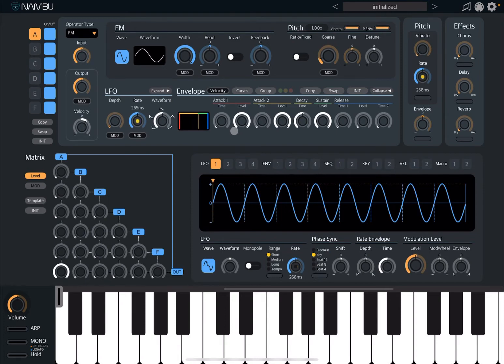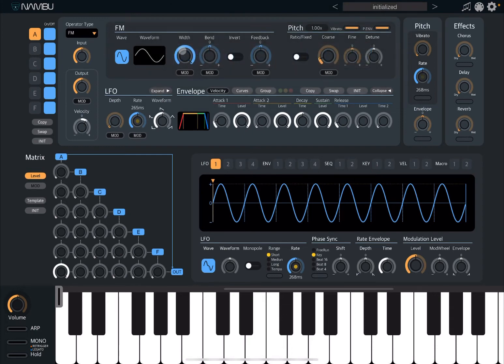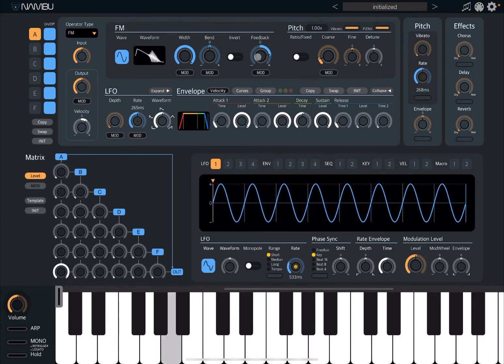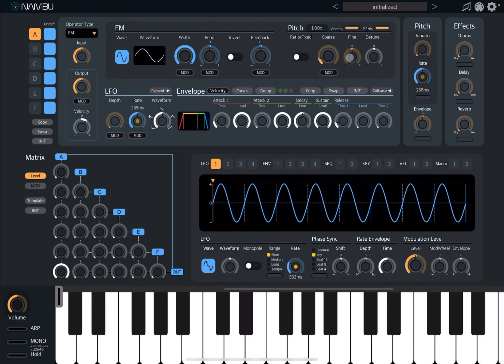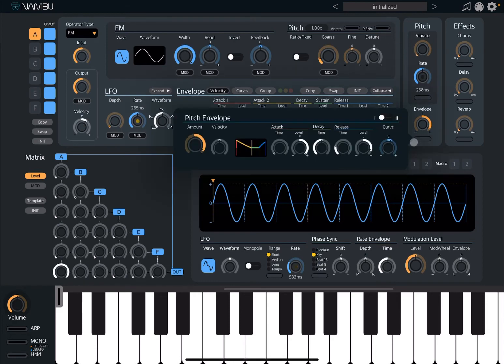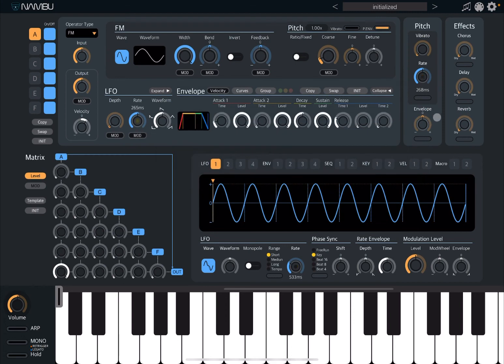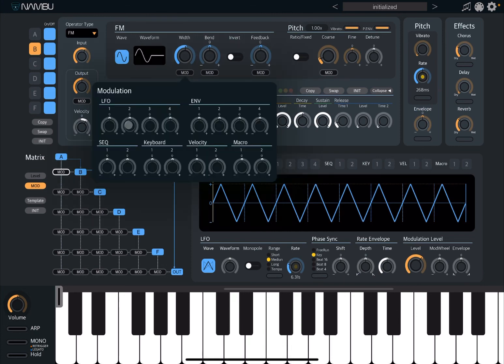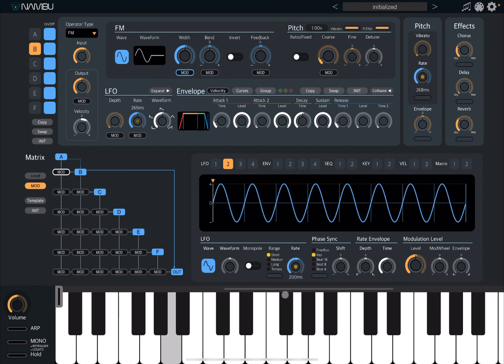IceWorks Nambu AUv3 Plugin Synth - Tutorial 5: FM Operator for FM Synthesis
In this tutorial we are covering how to use the FM Operator for FM Synthesis.

This video contains the following product demonstration:

- How to initialise a preset
- How to change the waveform, width of the waveform and bend of the waveform for an FM operator
- How to change the pitch coarse, fine an detune of the FM Operator
- How to apply vibrato and Pitch envelope to the pitch of the FM Operator
- How to change the pitch envelope using velocity
- How to modulate the frequency of operator B with operator A
- How to use feedback for each FM operator
- How to apply modulation to various settings
- Etc.